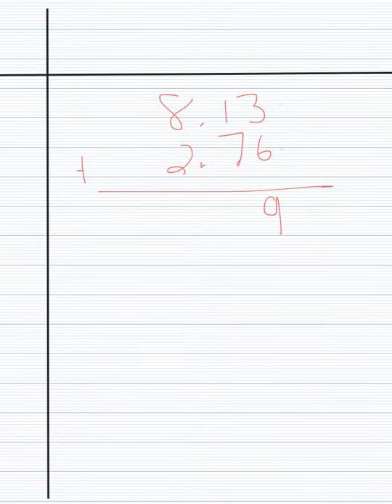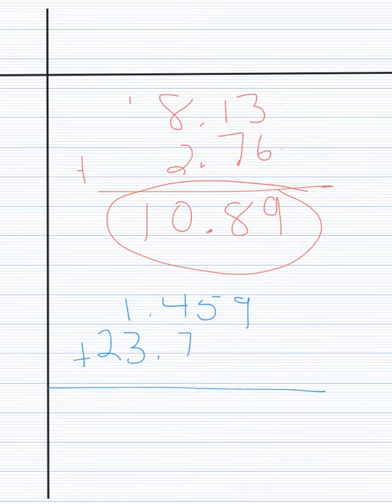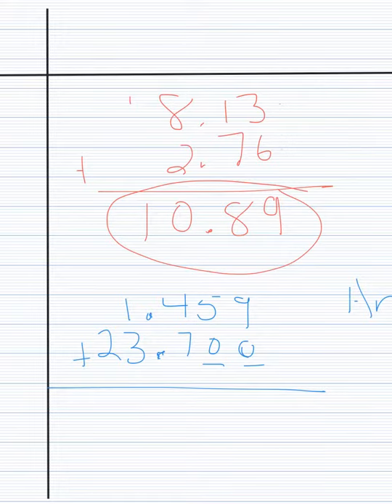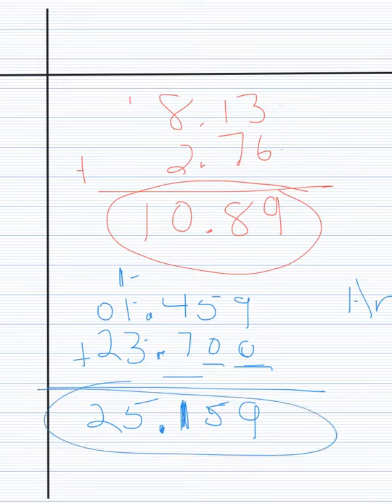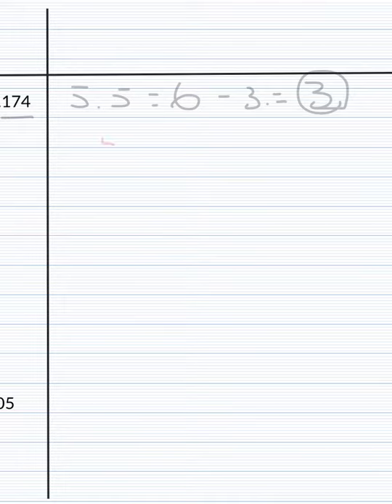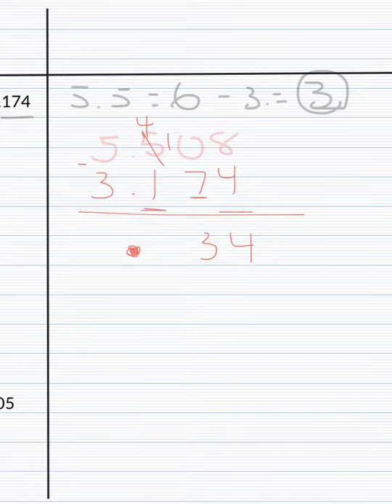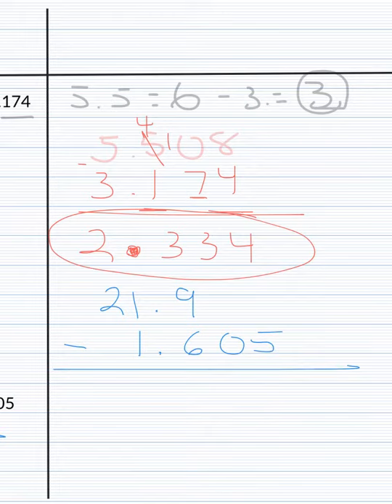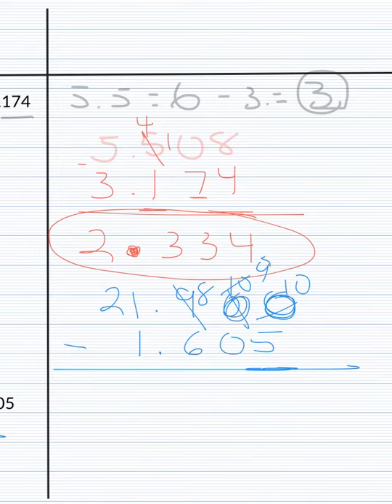Adding and Subtracting Decimals